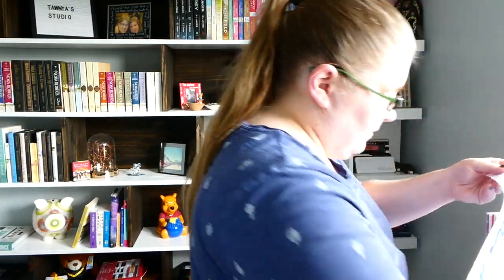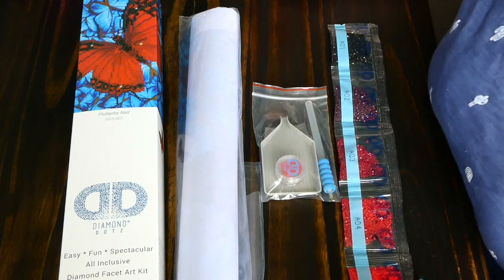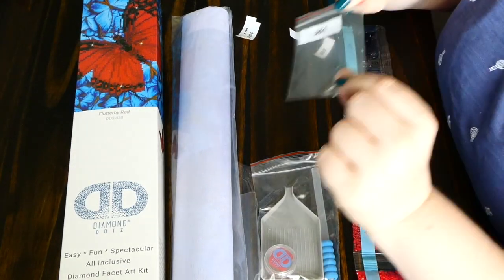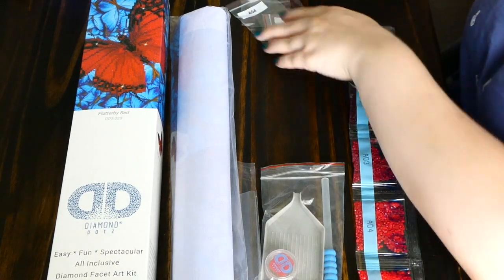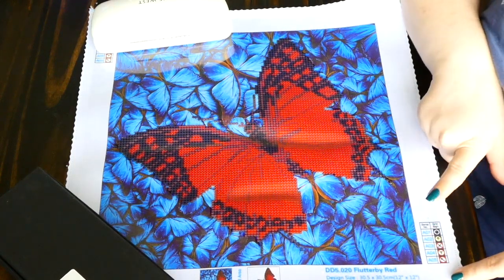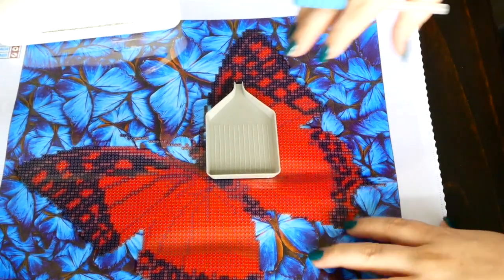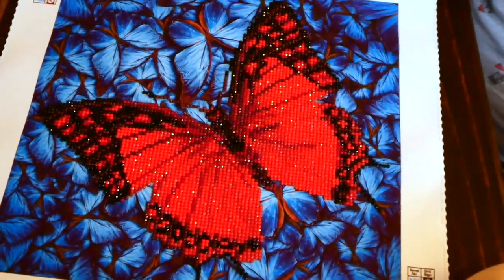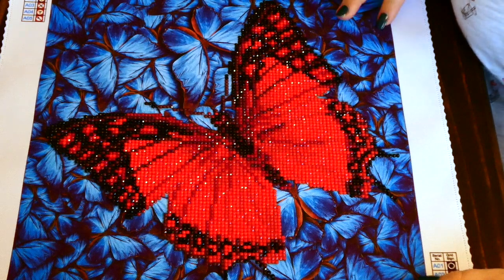Diamond Dotz Tutorial/Mini Review || Diamond Painting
Welcome back! Expand for more details.

I really wanted to incorporate more than just makeup on my page, so here is a follow me for a Diamond Dotz butterfly. I love to do art as well as crafts so I will be trying to do more of it.